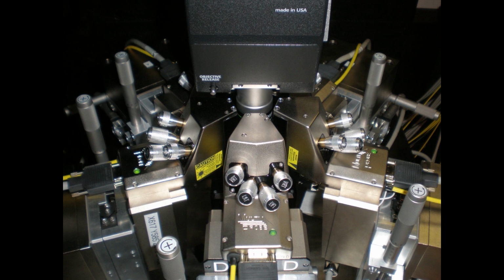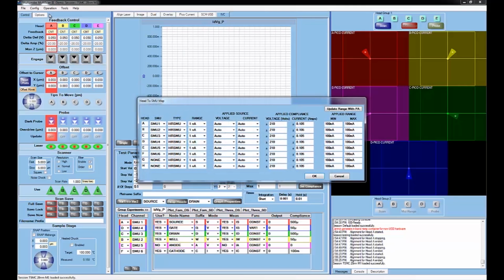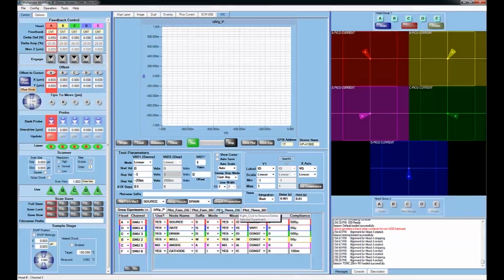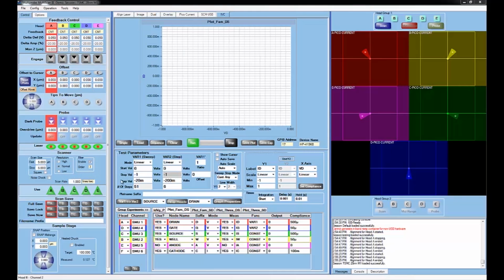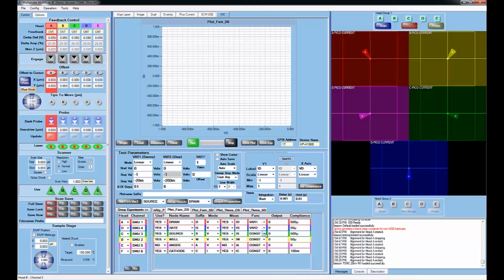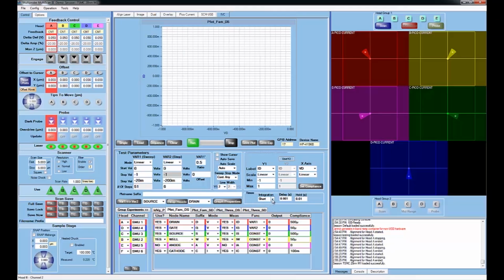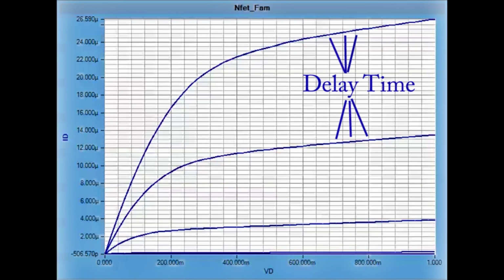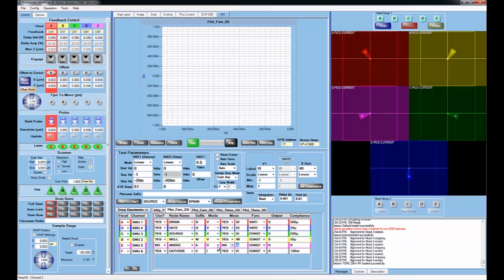MultiProbe Electrical Characterization: DC Measurements